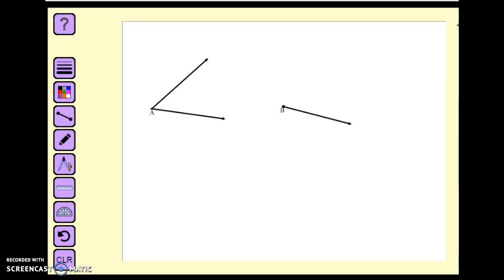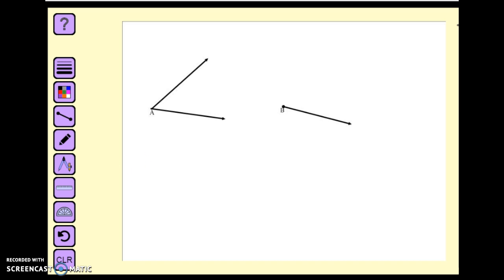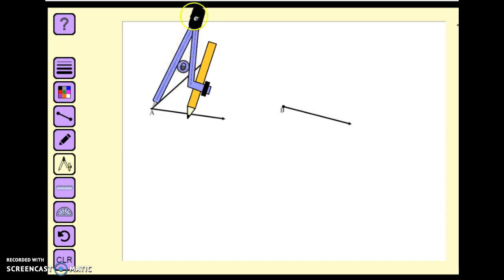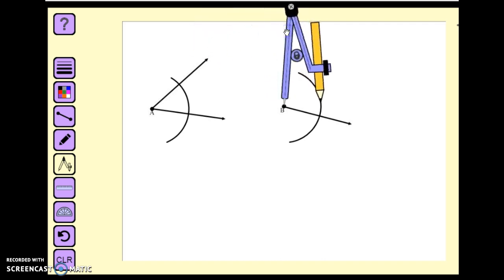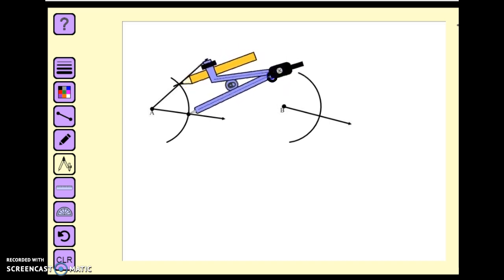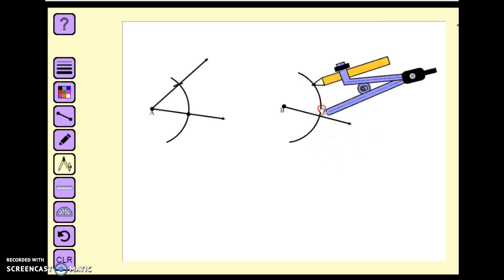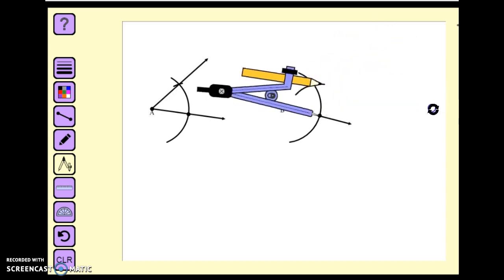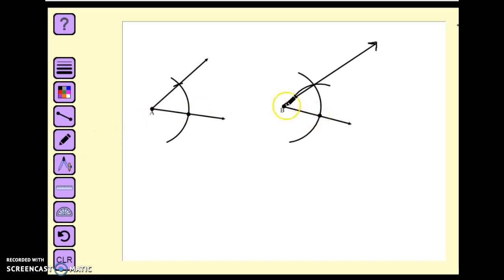Constructions video 2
Constructing congruent angles